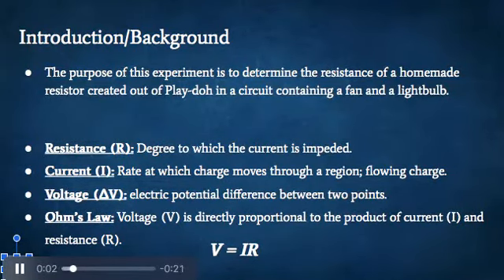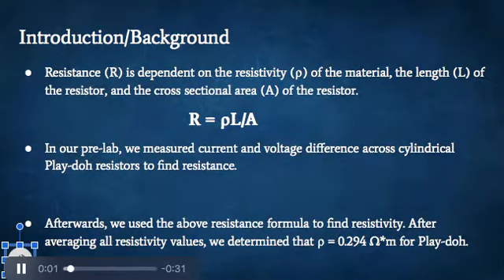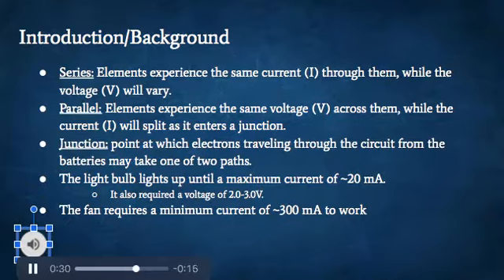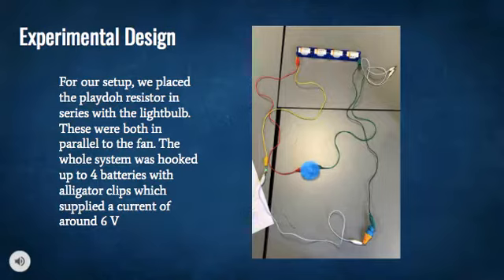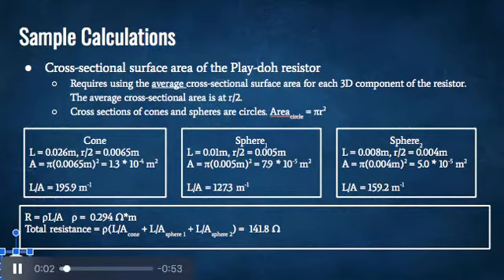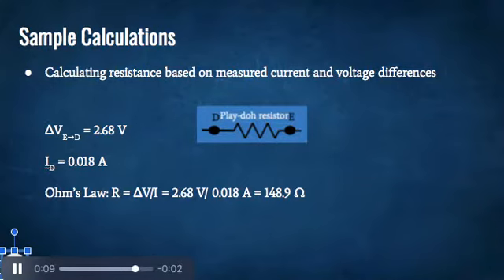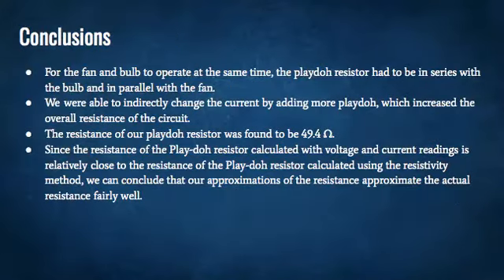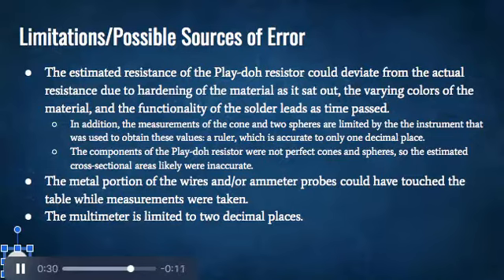Investigating Playdoh Circuits Formal Lab #2